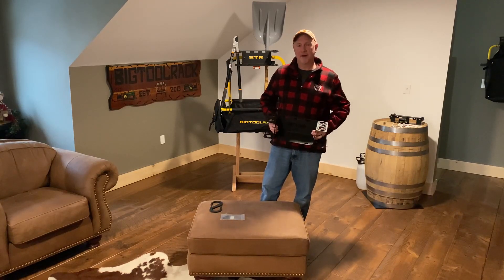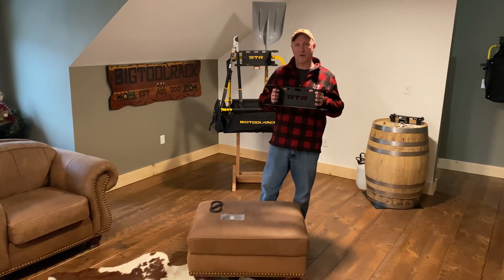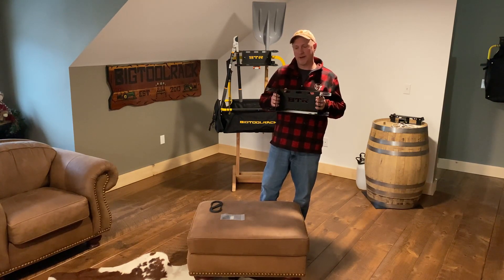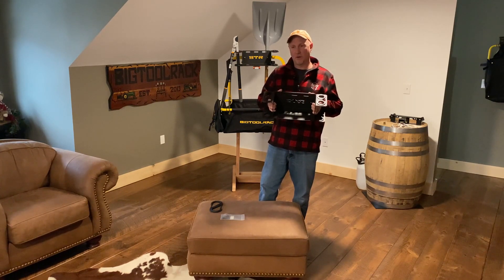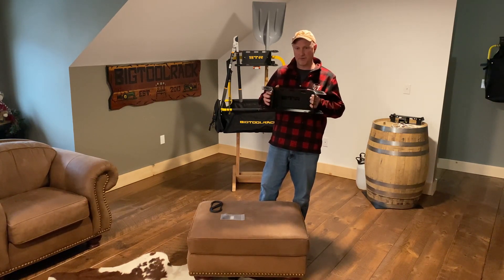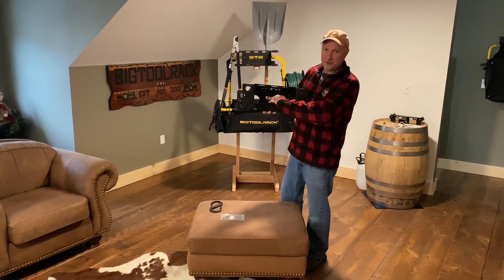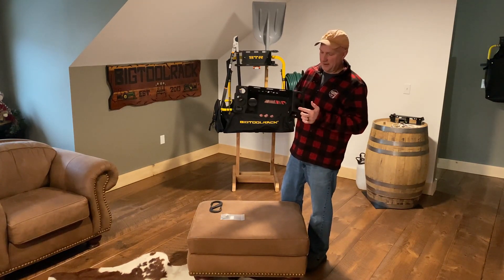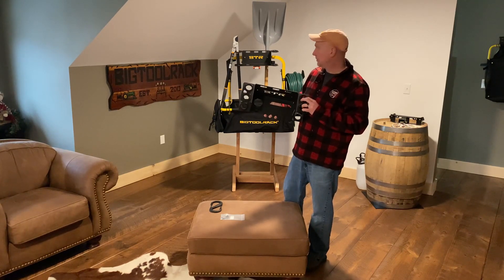New Bigtoolrack 5N1 Tool Holder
This super versatile heavy duty accessory rack is the ideal chainsaw holder!

Comes with all the mounting hardware for attaching to the Ultimate Rack® and YardRack®

Holds 4 long handled tools and 1 chainsaw!

Textured, powdered coating for lasting durability in harsh climates and rough worksite!